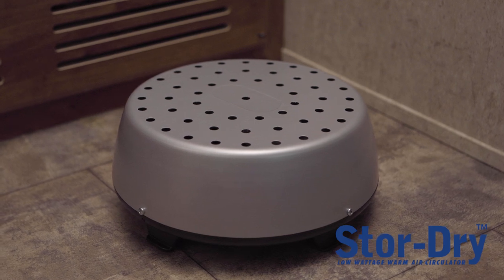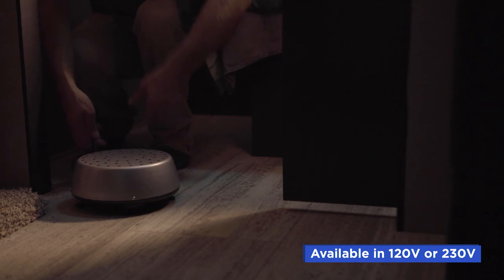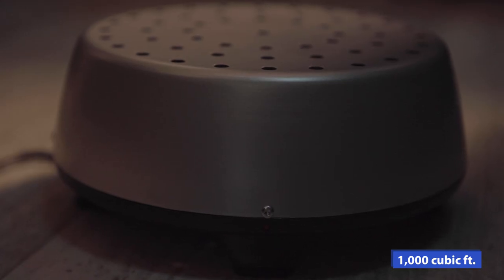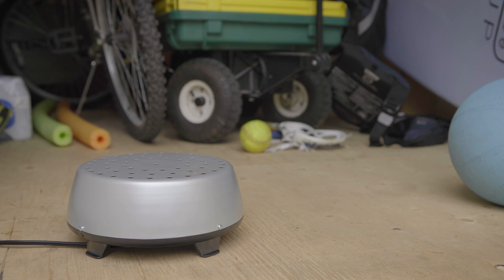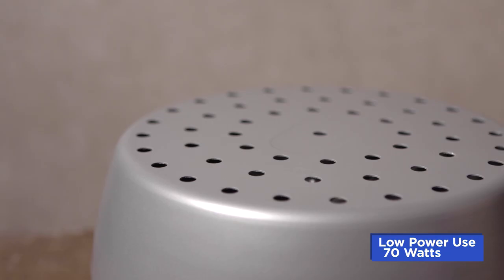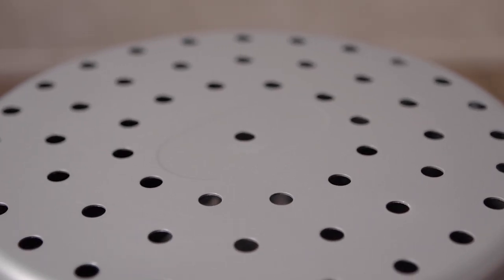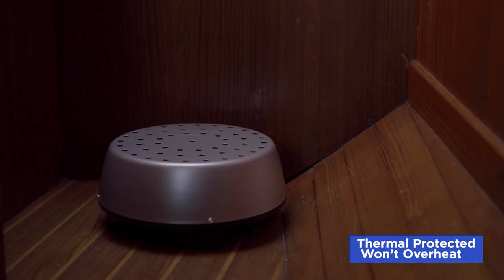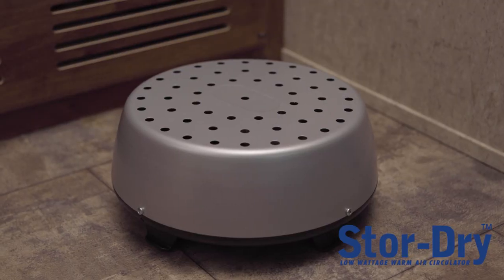Stor-Dry™ Warm Air Circulator for Boats and RVs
The Stor-Dry™ Warm Air Circulator combats mold and mildew by reducing the amount of moisture available for spores to grow and multiply. This is accomplished using a unique dual action that utilizes both a low-wattage heating element and a fan to circulate air and prevent stale air pockets. This is a must-have product for the winterization season. The Stor-Dry™ combats musty odours and the effects of moisture in any boat or RV.

Key Features:
- Combats the effects of moisture in spaces up to 1000ft³
- No water reservoir to empty
- Draws less than 70 Watts
- Will not rust or corrode
- Noise-free

NOTE: The key to keeping any area free of moisture is proper ventilation.